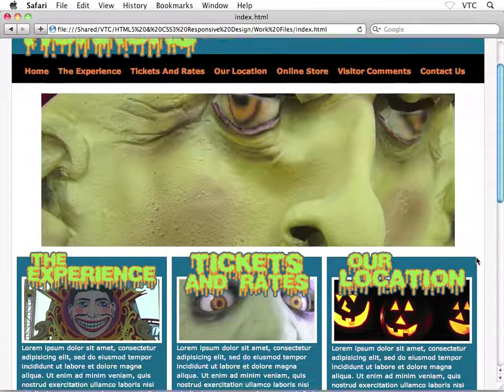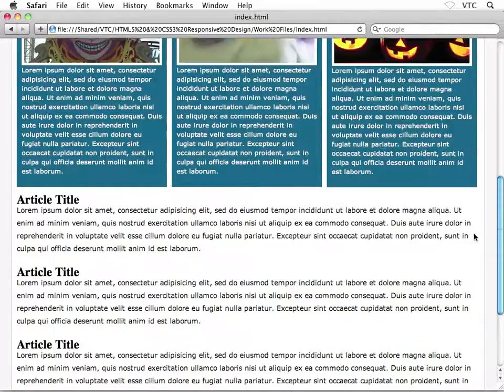0104A Look at What We Will Build